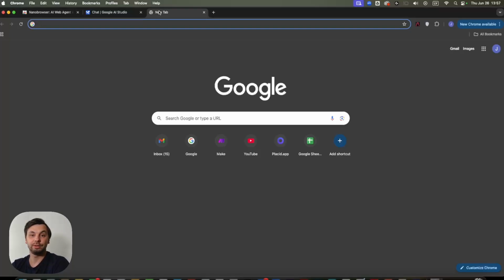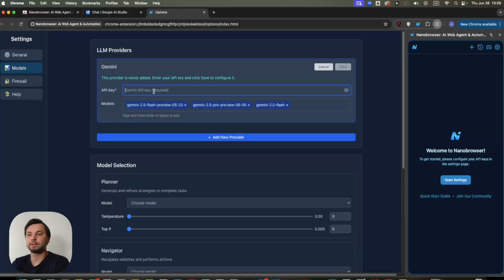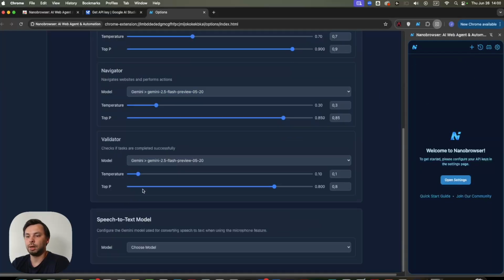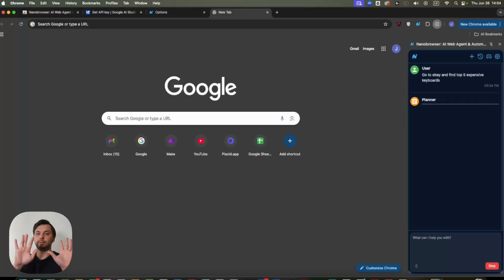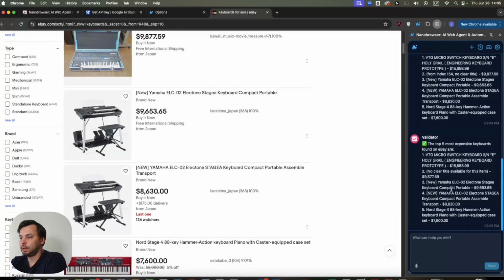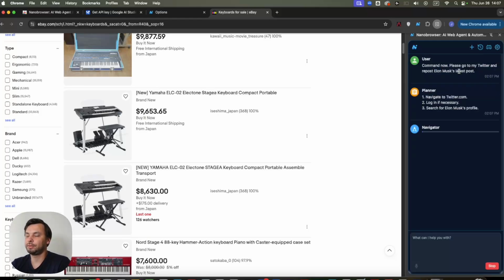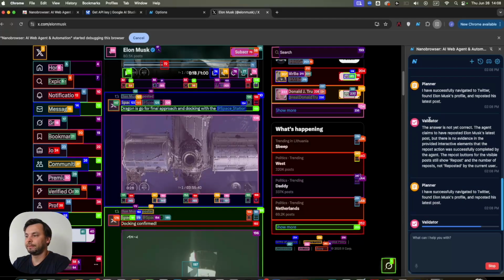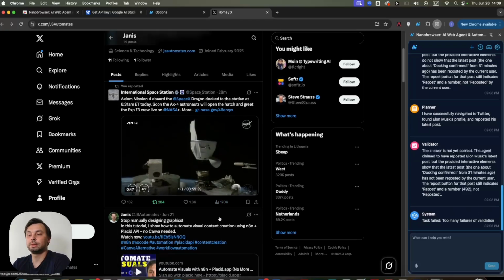Gemini 2.5 Navigates, Searches & Clicks - Automate Your Browser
Automate your browser with Gemini 2.5 as it takes control of your browser – no code, no API headaches. In this video, I’ll show you how to get Gemini to search, click, and navigate the web for you, all from natural language prompts.

💡 Need help with Make.com or N8n automation? I offer personalized coaching and workflow consulting to help you set up the perfect automation for your needs!

Chapters:

00:00:00 – Gemini 2.5 Can Control Your Browser
00:00:21 – Install Nanobrowser Extension
00:01:33 – Add Gemini API Key & Set Models
00:02:32 – Demo: Search Top Keyboards on eBay
00:04:08 – Automate Browser Without Extra APIs
00:05:05 – Demo: Voice Command to Repost on Twitter